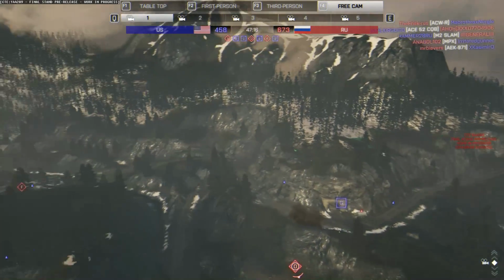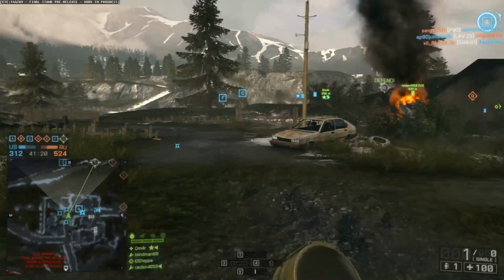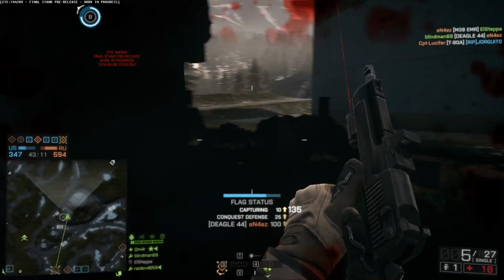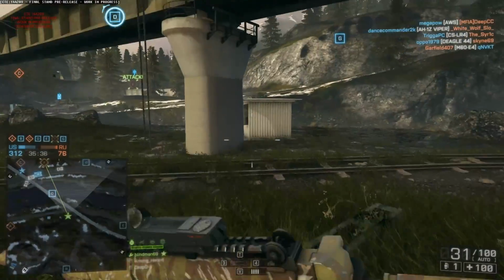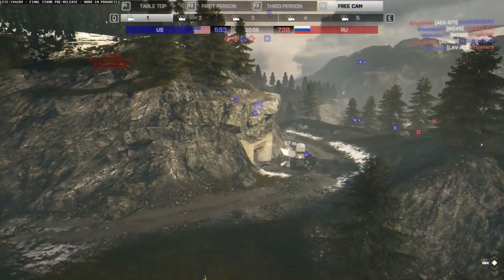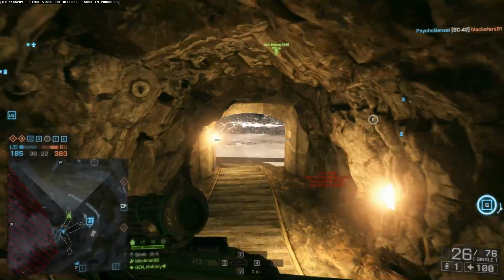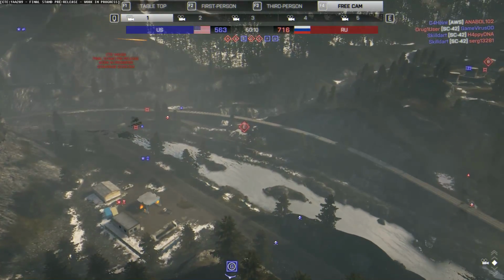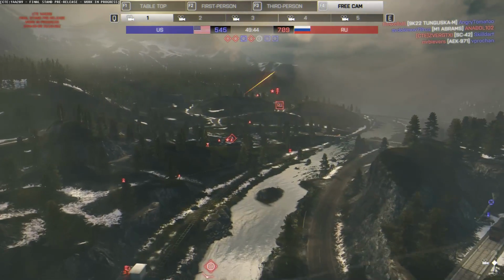Battlefield 4 - Final Stand - Giants of Karelia Tour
A tour of Giants of Karelia in spectator mode and on foot.
All the control points from conquest large and the faults with the map.